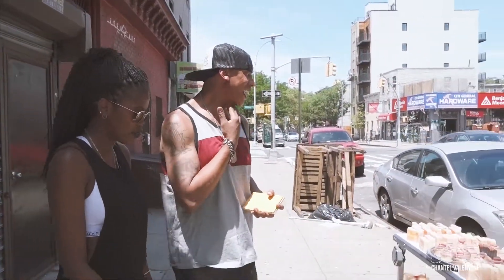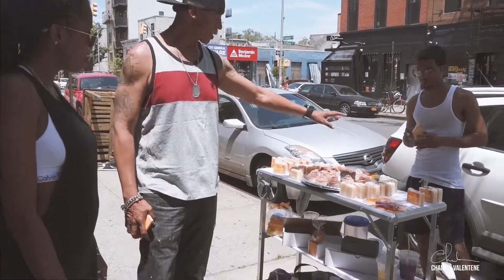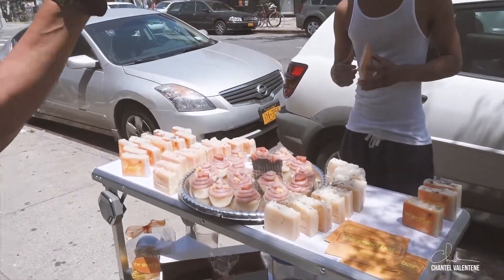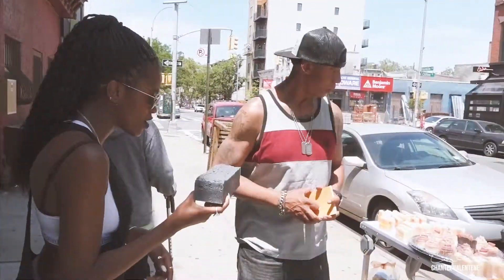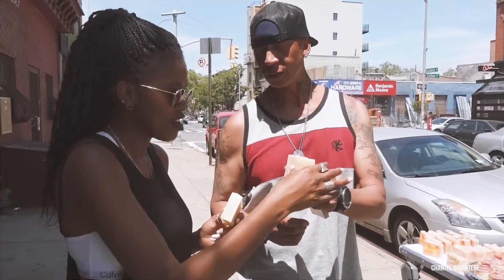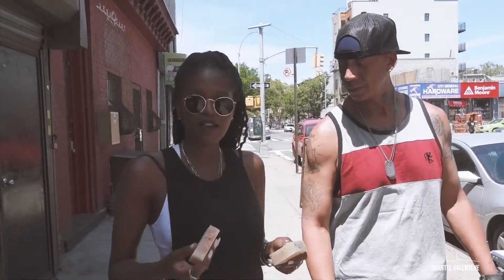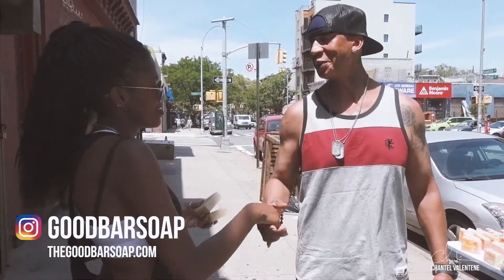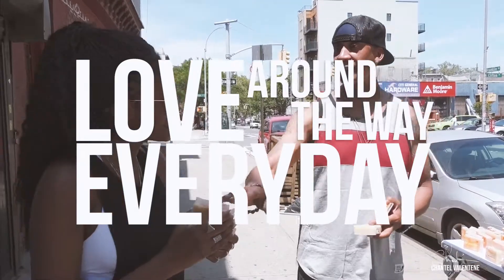AROUND THE WAY : BROOKLYN LOCAL - THE GOOD BAR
There's always something exciting to do and see Around the Way. I Met the owner of THE GOOD BAR here in Brooklyn.

Daring greatly and putting my Journal live. Capturing the everyday to remind myself to LOVE EVERYDAY.